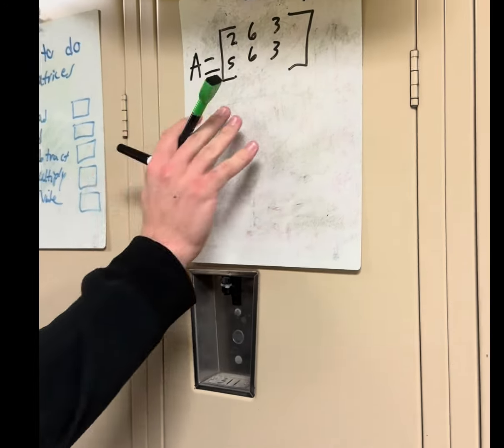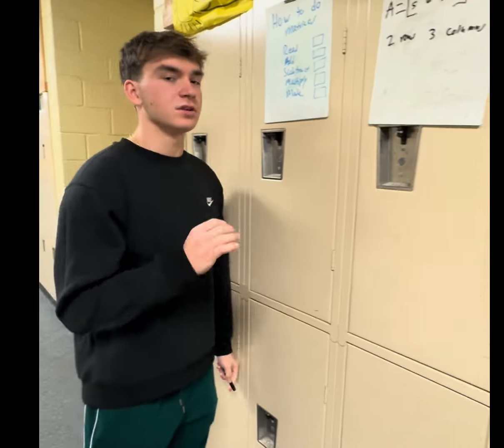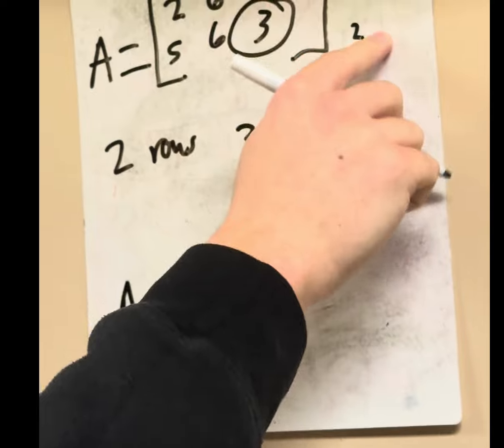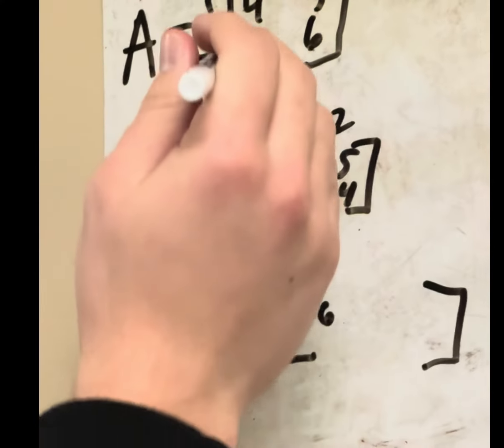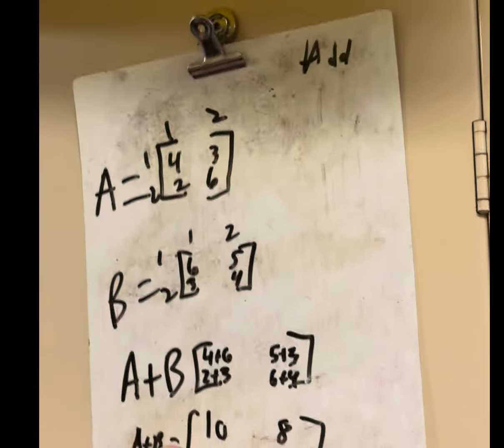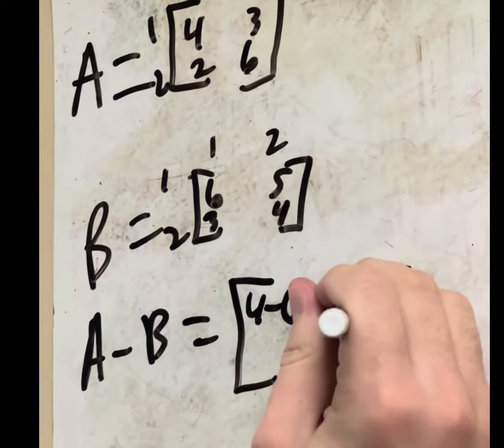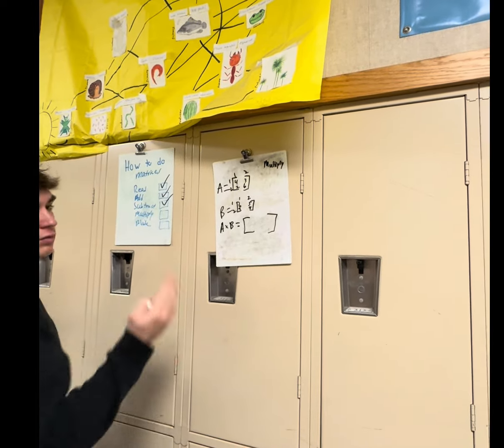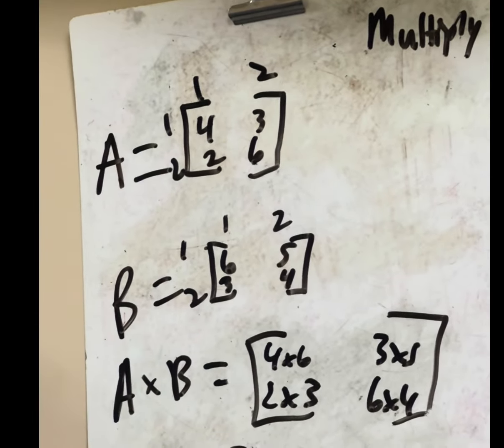MATRICE BREAKDOWN BY RYLAN AND KINGSTON